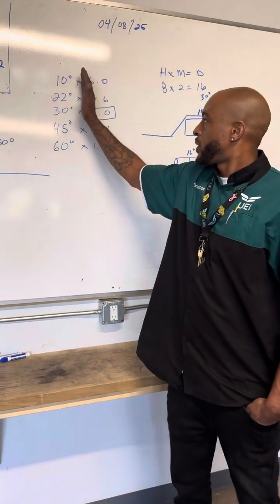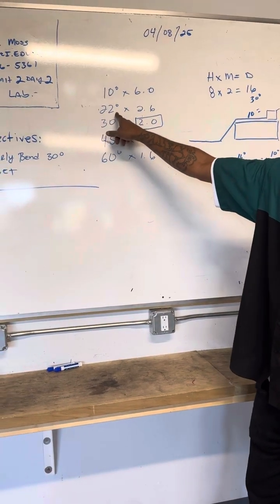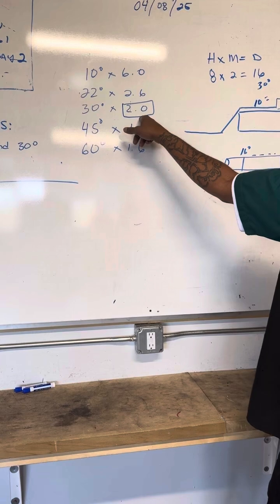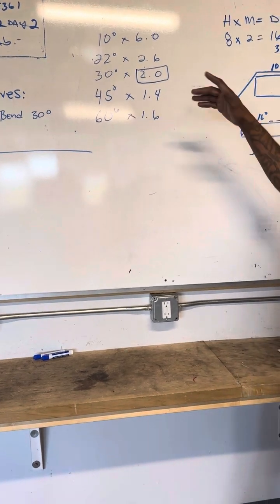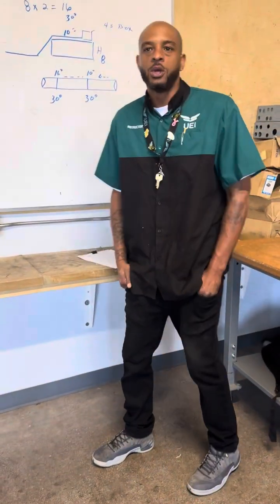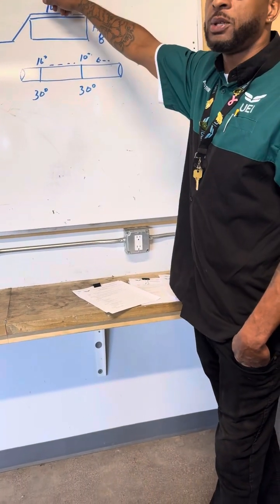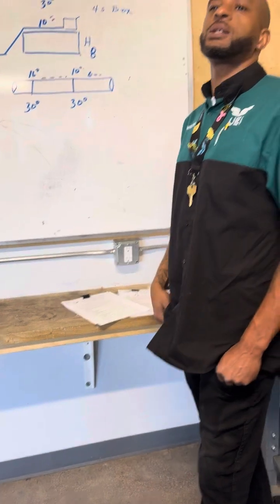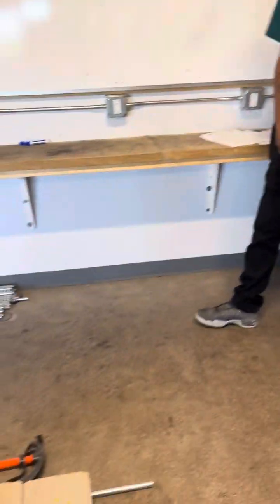EL130 Unit 2, Day 2